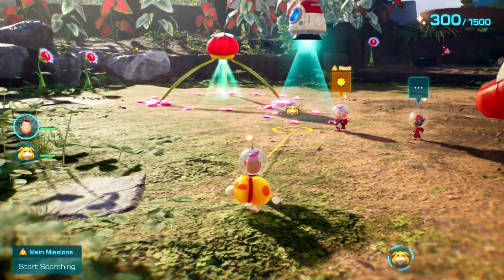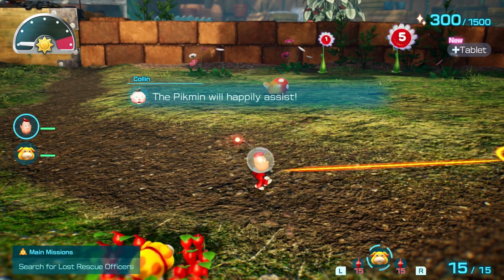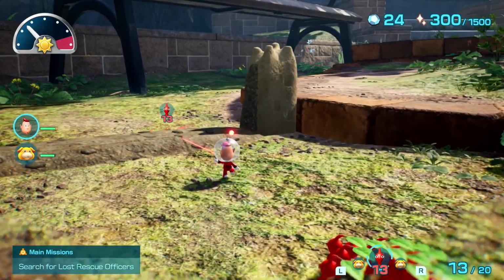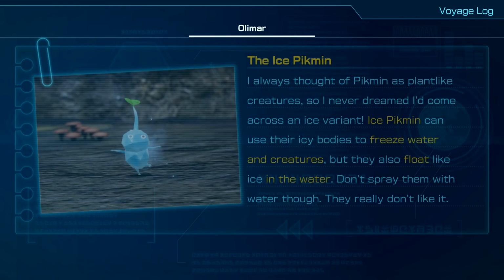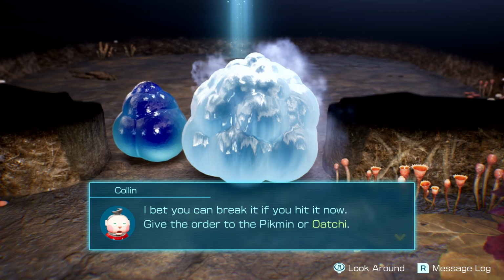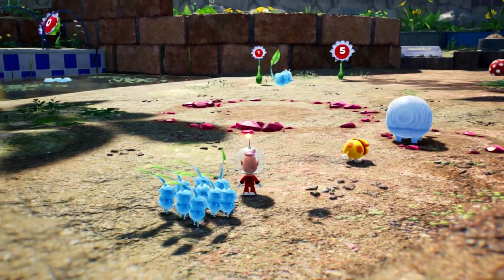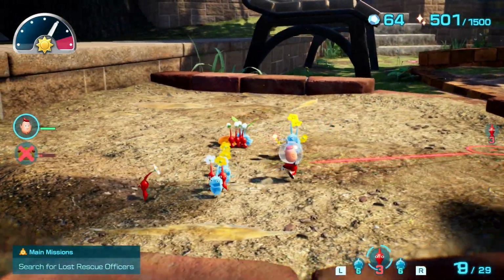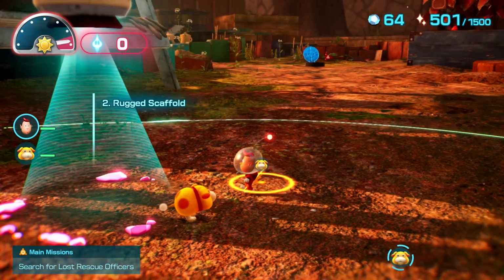Pikmin 4 - Episode 2 - Last-Frost Cavern, Oatchi is getting big!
Pikmin 4 is a real-time strategy video game developed by Nintendo EPD and published by Nintendo. It is the fourth main installment of the Pikmin series, following Pikmin 3, and sixth installment overall. It was released on the Nintendo Switch on July 21, 2023

Mini FAQ:
• Born in the 80s and been gaming ever since
• From the Washington DC area
• Love movies, sports and tattoos
• Favorite colors in order - red, black, neon green, purple, blue
• Favorite games - Halo, Gears Of War, Bioshock, Dead Space, Zelda, Metroid Prime, Goldeneye and so much more